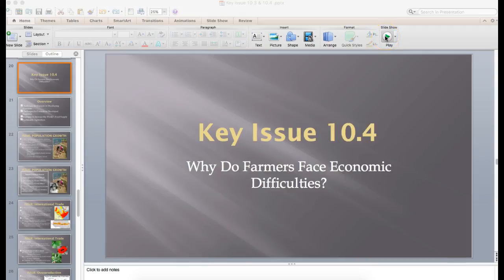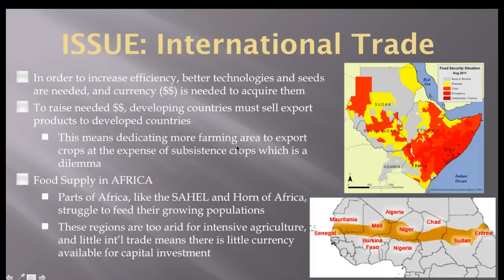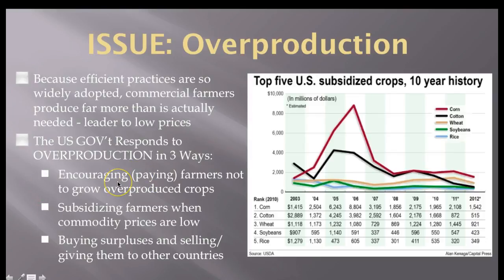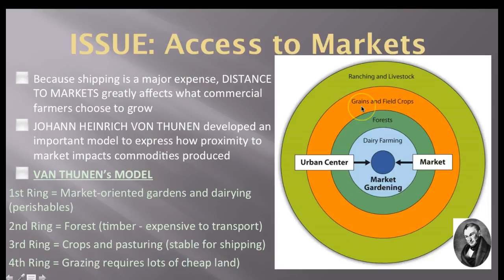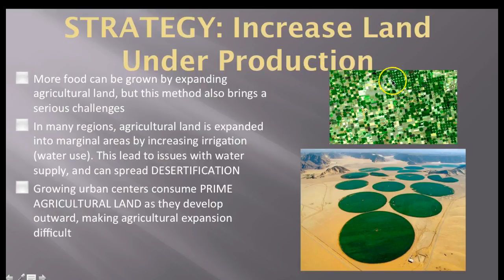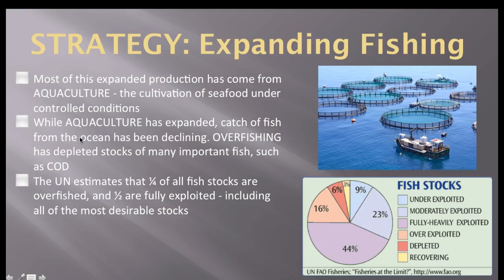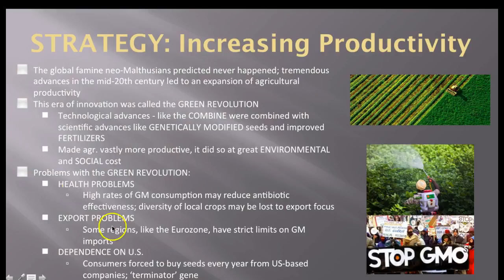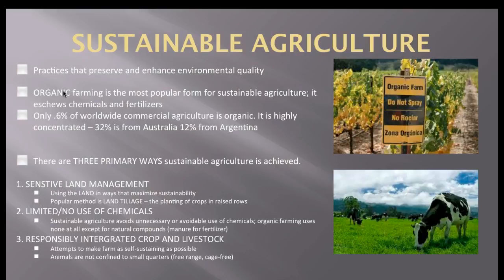KEY ISSUE - 10.4